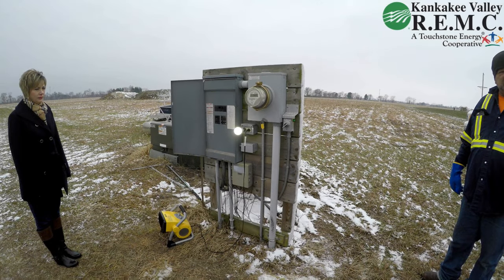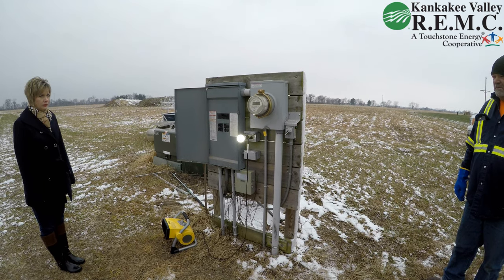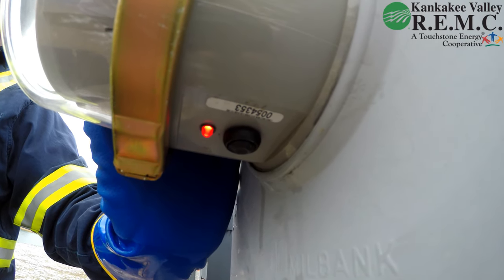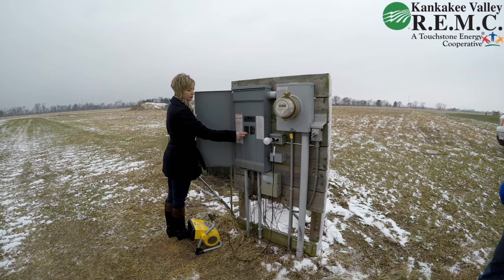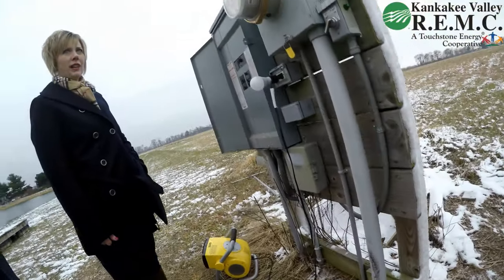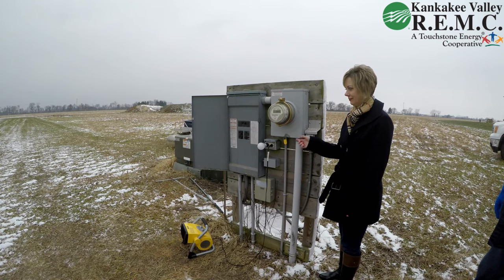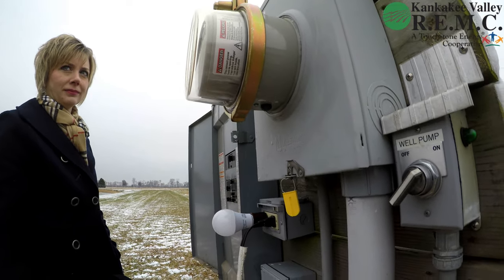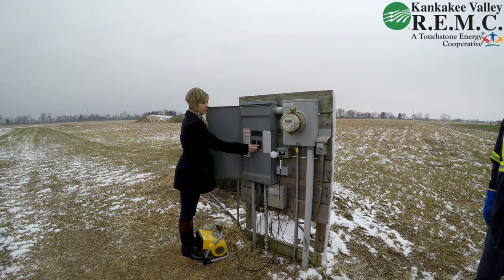Resetting a Remote Disconnect Collar | Kankakee Valley REMC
Enjoyed what you watched??

Contact Keith Werner for any of your cost effective aerial services!

Services:
Custom Aerial Photography & Cinematography
Agricultural Mapping (Orthomosaic; NDVI; Elevation)
Video Editing